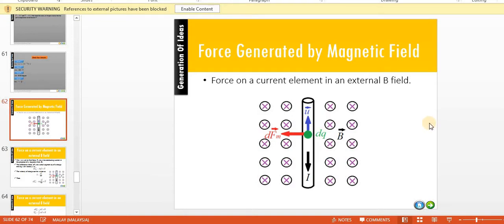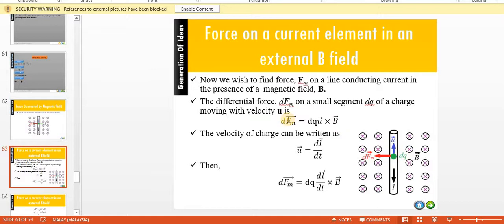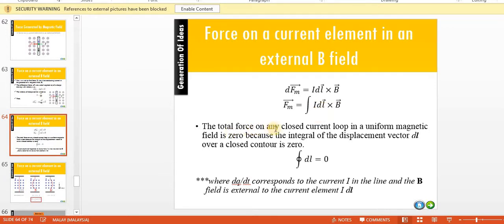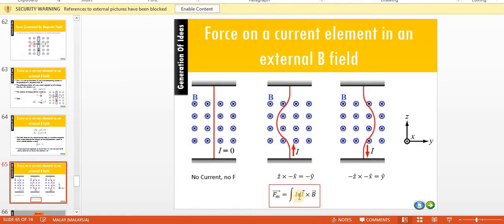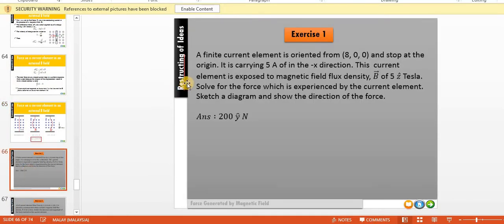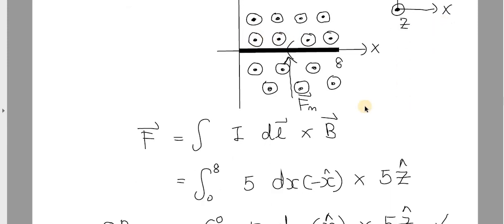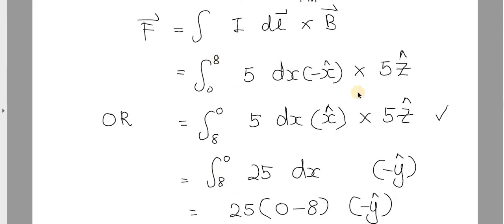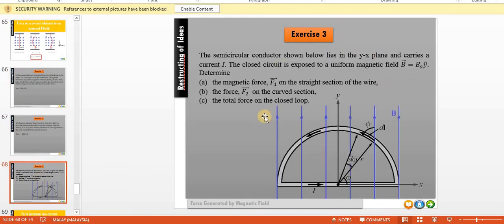force generated by magnetic field (current in external B field)